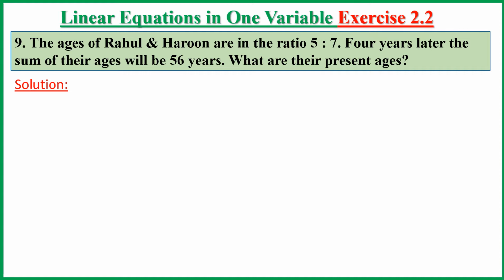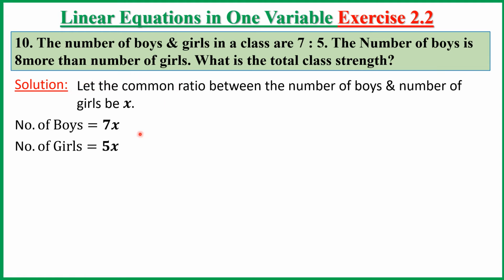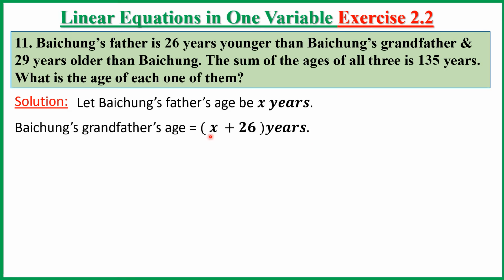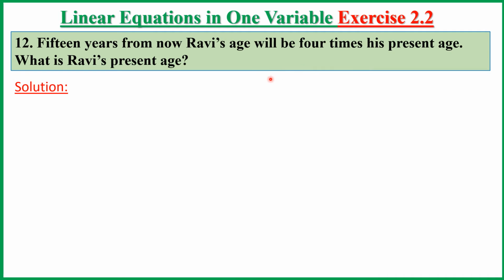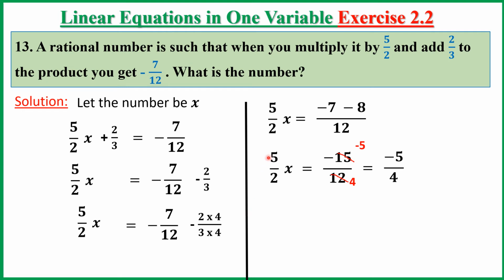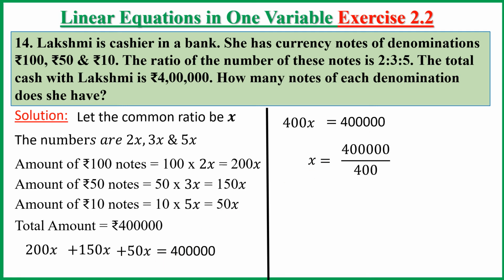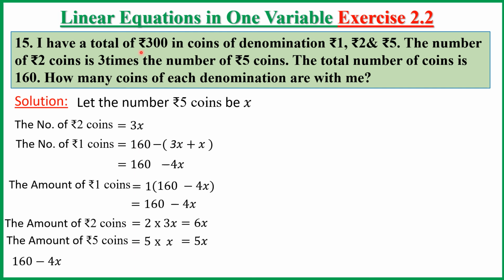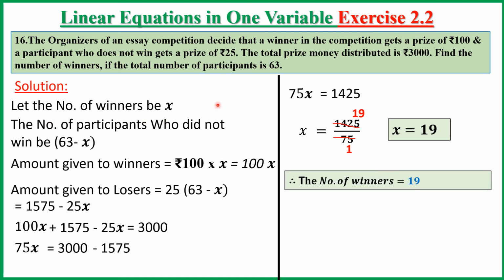Exercise 2.2 Q9 to Q16 || Linear Equations in one Variable || Chapter 2 || CBSE Class 8 Maths NCERT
Lets Learn Math with Cool Tricks.

Explained Exercise 2.2 ( Q9 to Q10) CBSE - Class 8th -Maths Chapter 2 Linear Equations in one Variable.